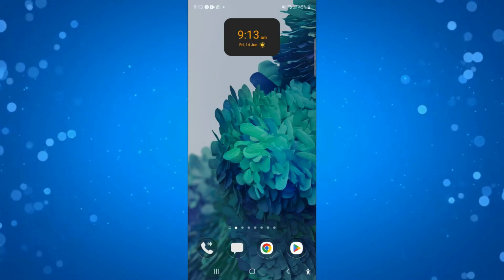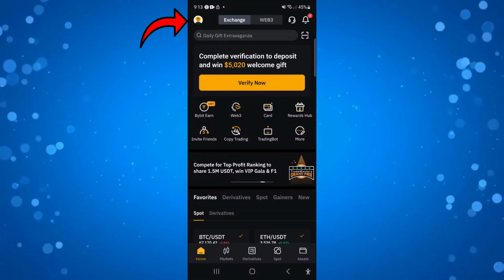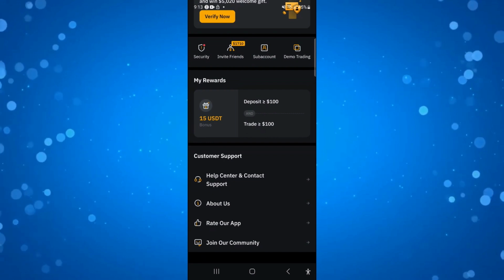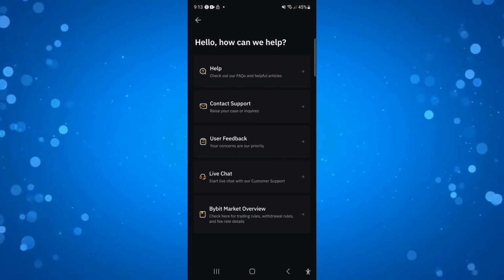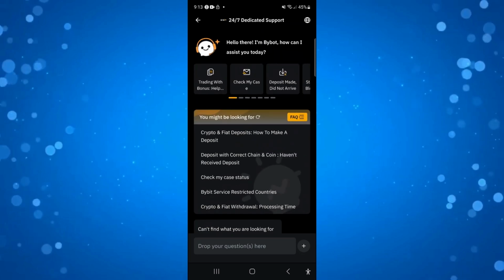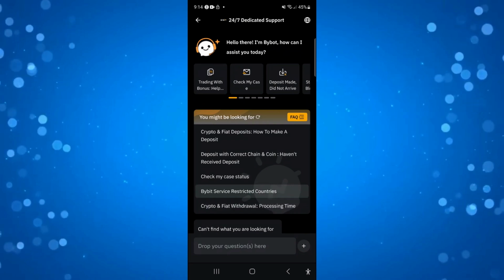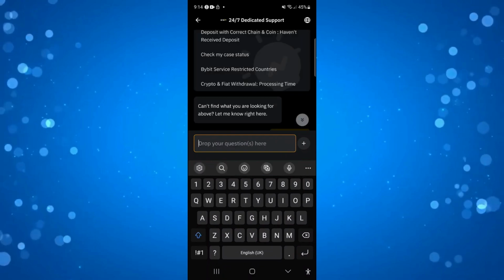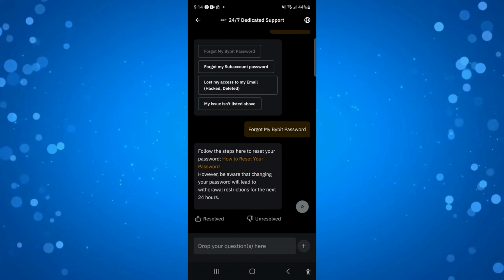How To Access Bybit Live Chat Support